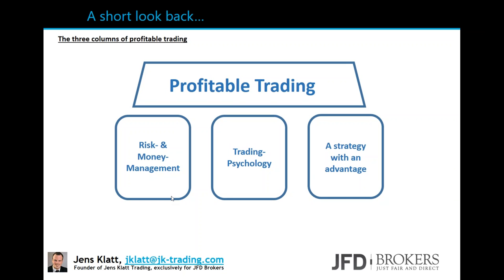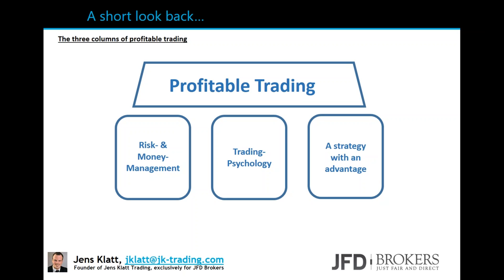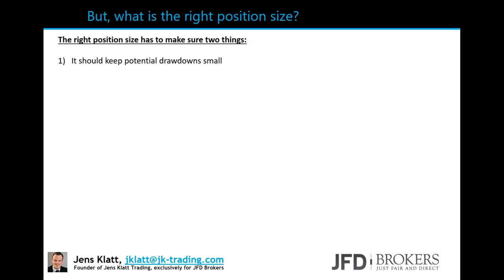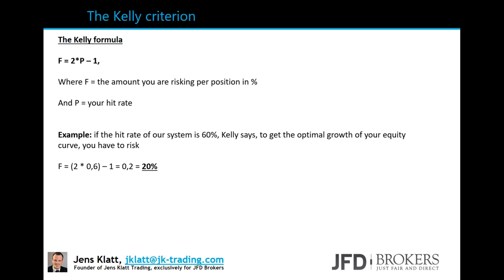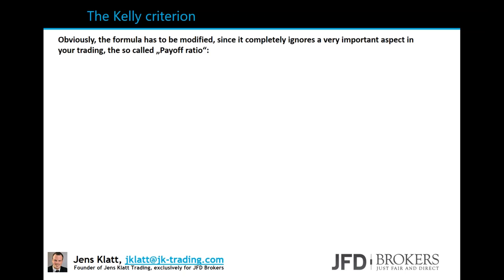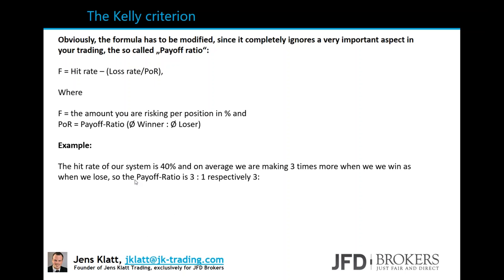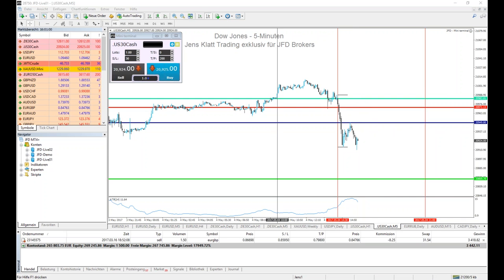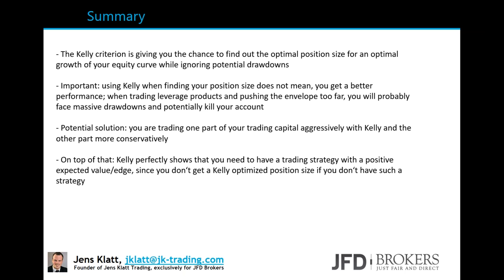Risk and Money Management: how to find the right position size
This special webinar will focus on a very important topic when it comes to trading: what is the right position size? You will learn how it is defined and which mathematical concepts can be used to achieve that. Professional trader, money manager and trading coach, Jens Klatt, will present solid concepts on the topic, like the Kelly criterion, and will explain how, with some small adaptions, they can take your trading to the next level.